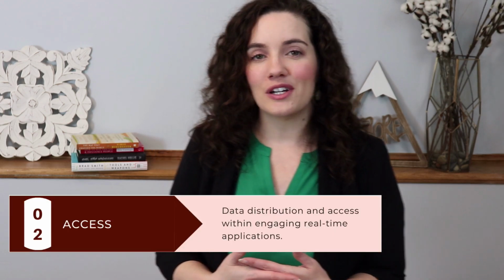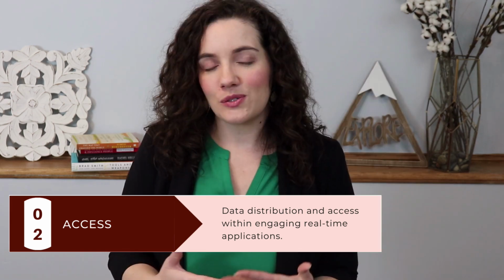How to Build a Data-Driven Organization: 5 Levels of a Geographic Information System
Building an organization that utilized Geographic Information System to created data-driven decisions can be very difficult. This week I explain an overview of the 5 levels of GIS to achieve a spatial data-driven organization.

Project Spatial is a community where I lead discussions about GIS strategy and how to plan out a successful geographic information system which increases effective decisions in your company and help further your GIS career.